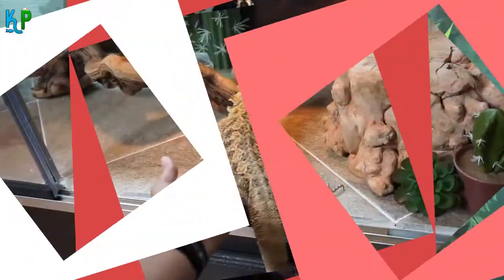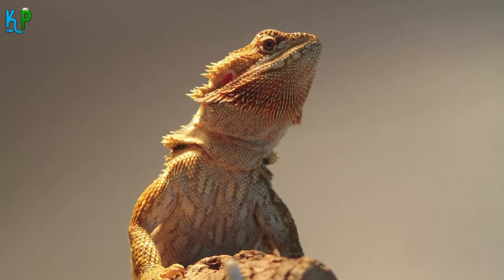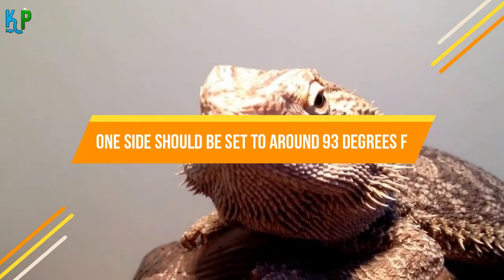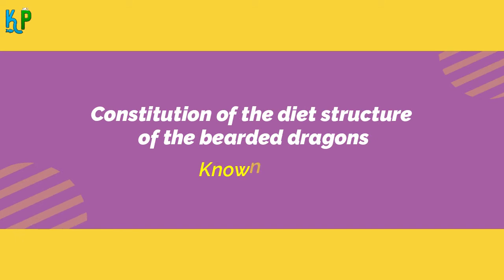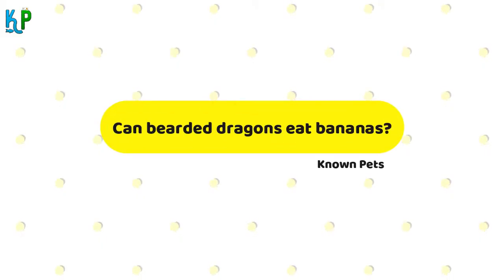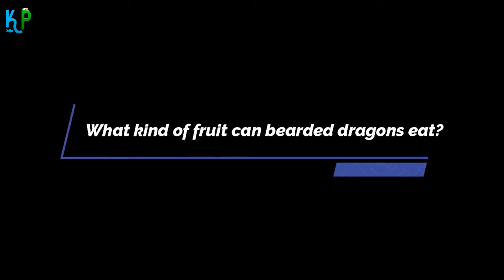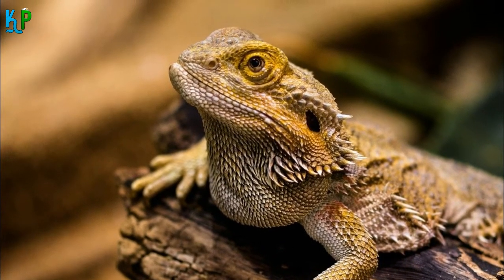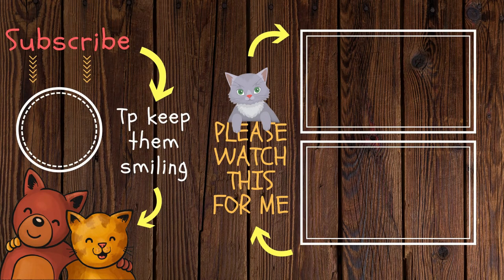what kind of fruit can bearded dragons eat, The beginner’s guide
► Title: what kind of fruit can bearded dragons eat, The beginner’s guide

✅ Our Best Recommendations:

👉 The Bearded Dragon Guide: Learn How to Avoid the Deadly Mistakes Most Bearded Dragon Owners Make That Shortens the Life of their Bearded Dragon and Makes them More Difficult to Handle:
👉 Bearded Dragon Secret Manual: Bearded Dragon Secret Manual” … The Manual Pet Shop Owners & Breeders Don’t Want YOU To Know About!

🐊 Best Bearded dragon Food & Supplies:

🐊 Best Bearded Dragon Food:
►Rep-Cal:
►Fluker's Buffet Blend:

🐊 Best Bearded Dragon Health Supplies:
✔️ Zoo Med Reptile Electrolytes Soak:

🐊 Best Bearded Dragon Bedding:
✔️ Zilla Ground English Walnut Shells Desert Blend:

🐊 Best Bearded Dragon Terrariums:
✔️ Bearded Dragon Triangular Habitat Lounger Bridge Decor for Climbing
✔️ Lizard Lounger, 100% Natural Sea grass Fibers:

🐊 Best Bearded Dragon Terrarium Bowls:
✔️ Reptile Water Food Bowl:
✔️ SLSON Reptile Water Feeder Automatic Water Dispenser Waterer

🐊 Best Bearded Dragon Habitat Décor:
✔️ AUBBC Bearded Dragon Hammock:

►Hanging Silk Terrarium Plant with Suction Cup for Bearded Dragons:

🐊 Best Bearded Dragon Harnesses and Leashes:
✔️ BWOGUE Bearded Dragon Harness:
✔️ Adjustable Lizard Leash:

🐊 Best Bearded Dragon Reptile Apparel:
✔️ Bearded Dragons Reptile Apparel Handmade:

🐊 Best Bearded Dragon Books:
✔️ The Bearded Dragon Manual, 2nd Edition: Expert Advice for Keeping and Caring for a Healthy Bearded Dragon: Habitat, Heat, Diet, Behavior, Personality, Illness, FAQs, & More
✔️ Bearded Dragons (Mini Encyclopedia Series):

►► Glance: in this video you will discover
Bearded dragons are reptiles that enjoy a lot of popularity among new and experienced pet lovers. One of the most important questions in the minds of people is what kind of fruit can bearded dragons eat. Yes, you can give them fruits, but not in large quantities. Papayas, bananas, apples, berries, peaches, grapes, plums and pears are some fruits that bearded dragons like
in this video ou will discovr:
- Keeping baby bearded dragons as pets
- Bearded dragon Tank requirements
- What can you feed the bearded dragons :
- Constitution of the diet structure of the bearded dragons
- Can bearded dragons eat bananas?
- Can bearded dragons eat raspberries?
- Can bearded dragons eat kiwi?
- Can bearded dragons eat Apples
- Can bearded dragons eat Blueberries
- Can bearded dragons eat Mango
- Can bearded dragons eat Strawberries
- Can bearded dragons eat Blackberries